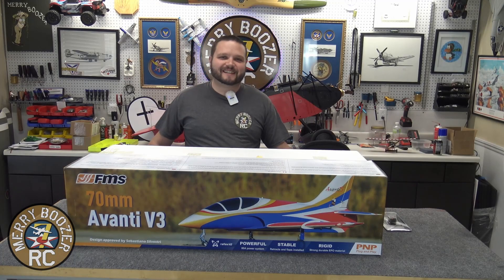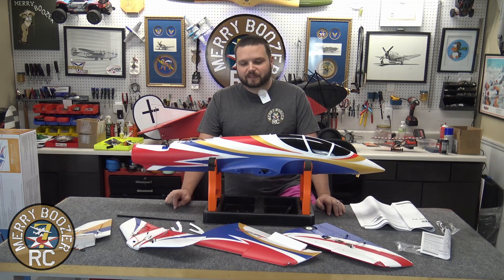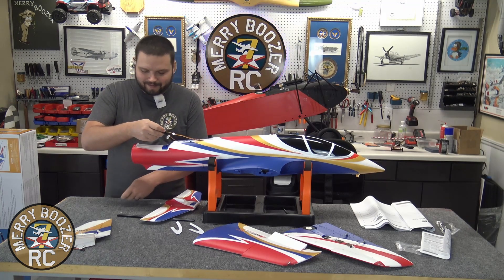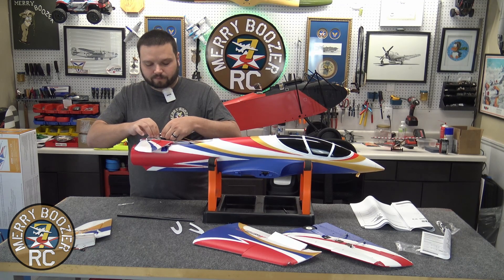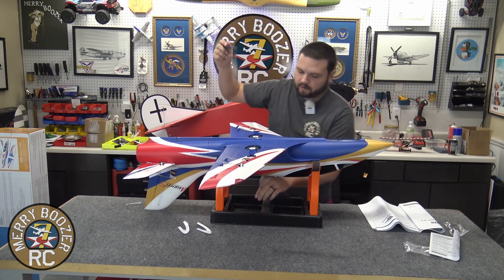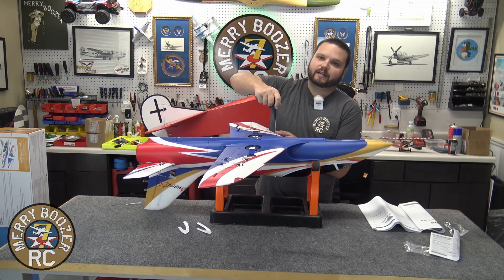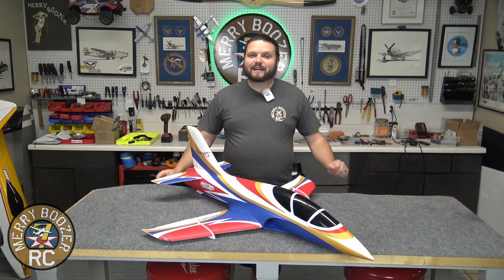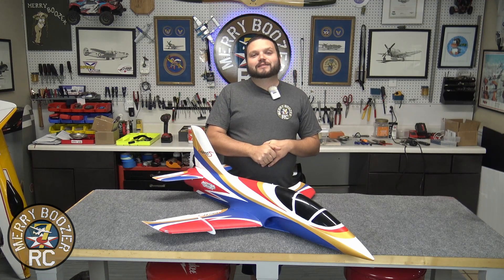FMS AVANTI 70mm EDF PNP V3 Assembly (Build)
Developed by a Sino-Italian team of pilots and engineers, the FMS Avanti is at the pinnacle of model aviation. The sleek and attractive design from the Sebart team, combined with FMS’ innovative and advanced production methods promises excellent performance from a true head-turning aircraft.

Features
Improved EDF structure for added efficiency
An updated 3060 KV1900 motor for added thrust to weight ratio.
Upgraded ESC: Hobbywing OEM 80A ESC with 5A BEC for improved reliability and performance
Improved wing connector: banana plug improved to a soft connector type- for added reliability.
Improved landing gear: redesigned kneel-type shock absorbing landing gear strut.
Attractive golden trim scheme
Added navigation lights
Durable EPO material
70mm 12 bladed EDF, 3060 KV1900 motor, Hobbywing OEM 80A ESC, 9g metal servo
Electronic retracts with stall-protection
CNC kneel-type shock absorbing landing gear
Oversized battery compartment
Screw-together assembly
Soft electronic wing connector
Latch type cockpit
Preinstalled ball link connector for increased throw and precision
Large tires for all terrain operations